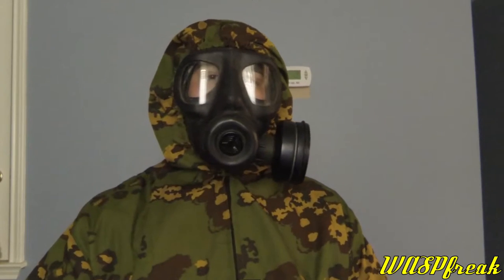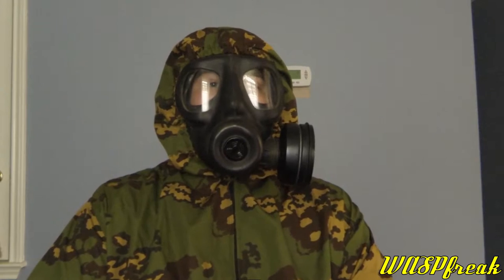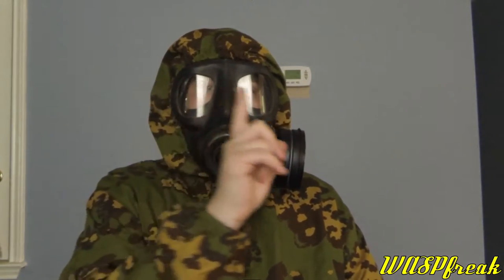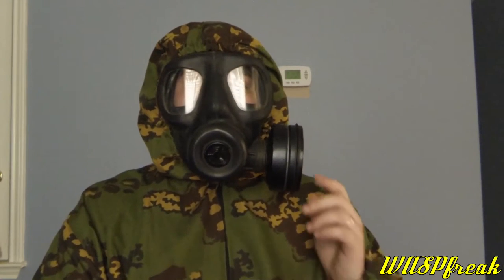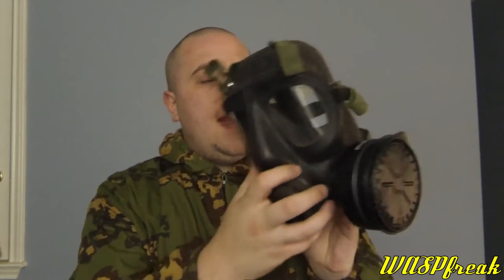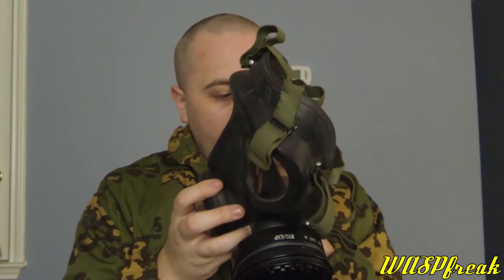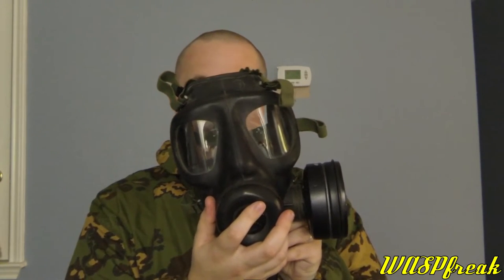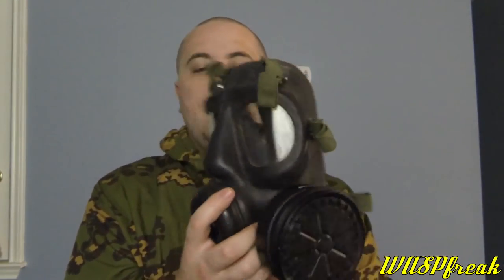British Avon S6 gas mask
Gas mask used by British forces from 1966 into the late 1980s.